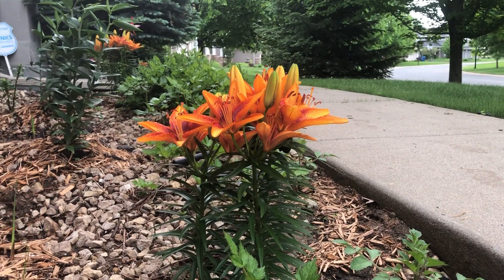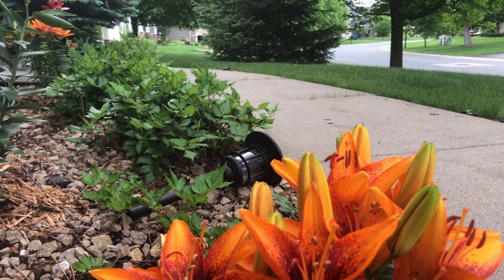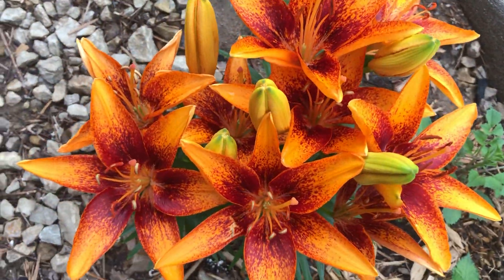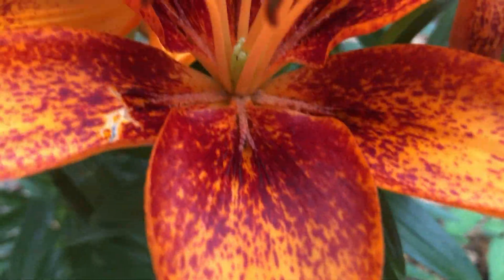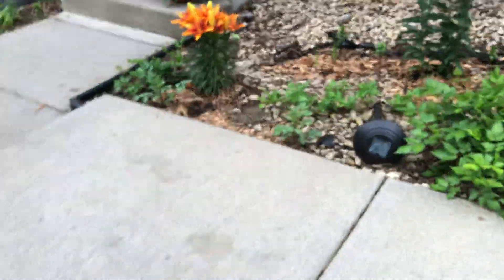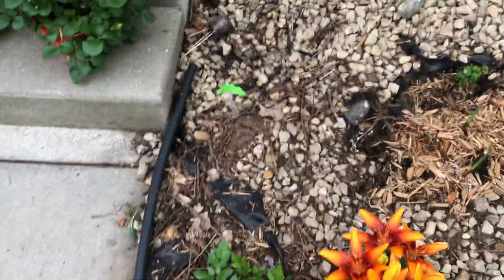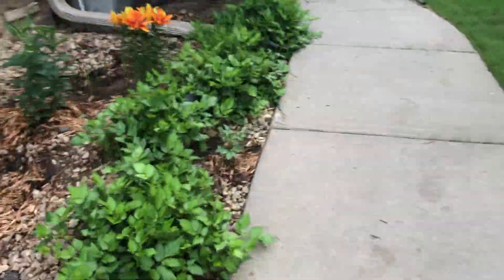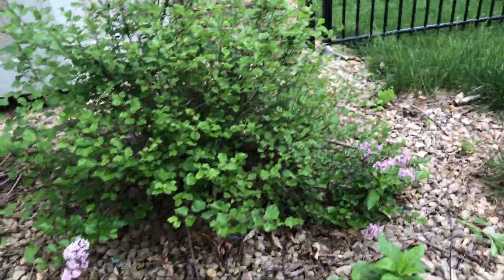Orange lily review😍🧡